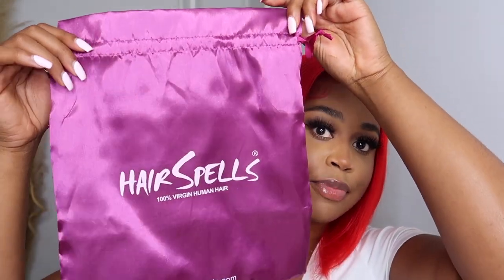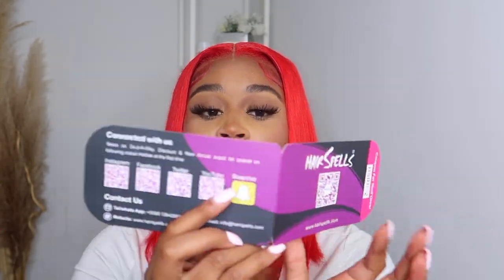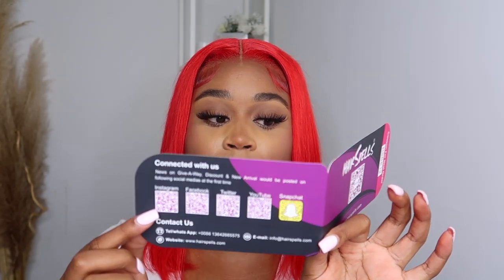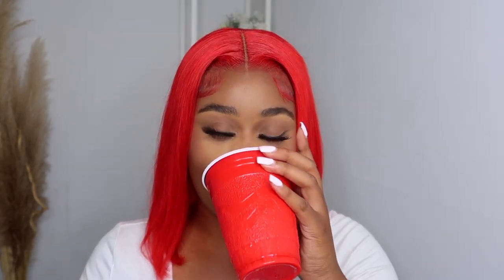EXTREMELY DETAILED WIG INSTALL | PRE-COLORED BOB WIG ft HairSpells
Hair info:  150% Density Red Color Bob Wigs Straight Lace Frontal Wig 12 inch Brazilian hair

~~ !! Don't Forget to turn on your Notification 🔔 Lovies !! ~~

Address: 4320 Marine Ave #689
City: Lawndale
State: California
ZipCode: 90260

♡ S N A P C H A T: @SIERRALOVV